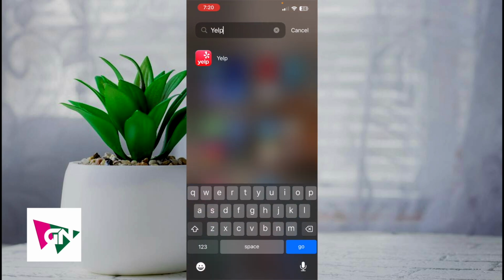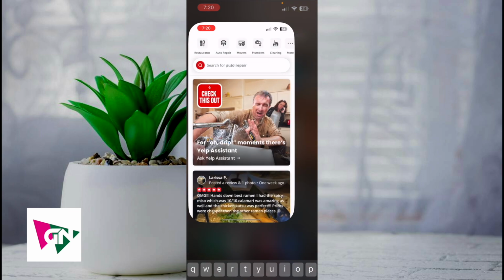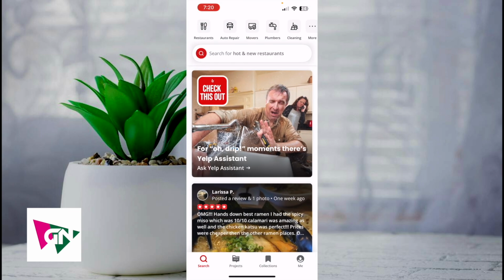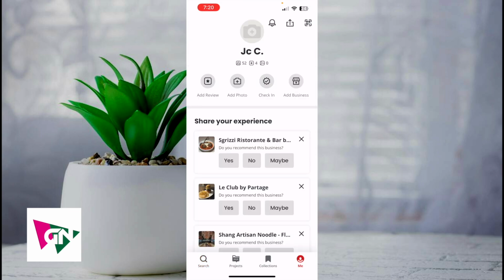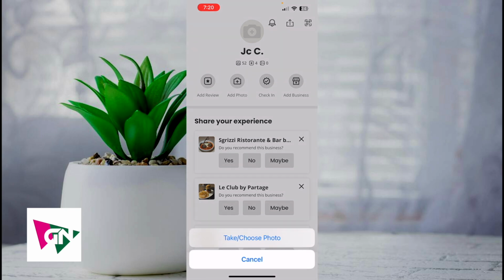How To Change Your Profile Image On Yelp: Simple Step-By-Step Guide!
Want to update your Yelp profile with a new look? This quick guide shows you how to change your profile image on Yelp in just a few easy steps. Learn how to upload, crop, and save your photo from the app or website. Perfect for users who want to refresh their profile and stand out in the Yelp community!